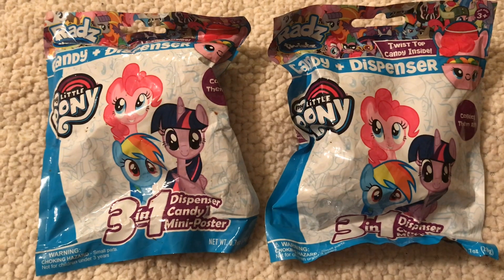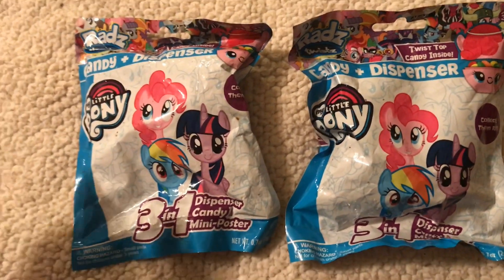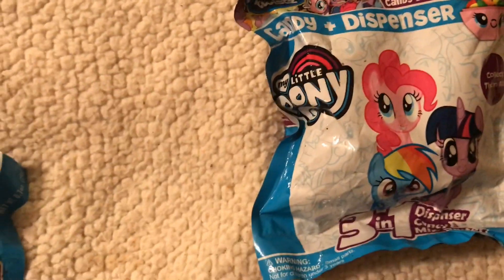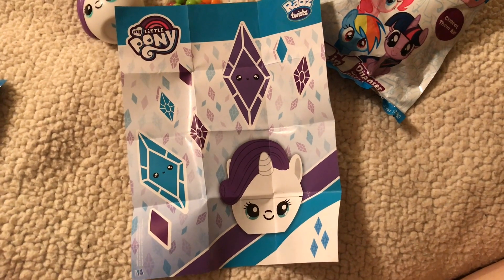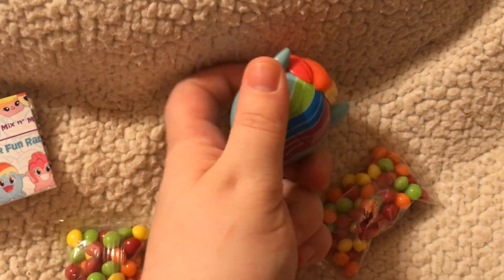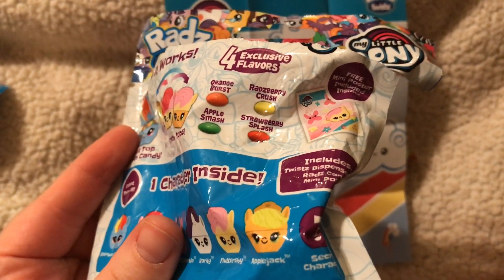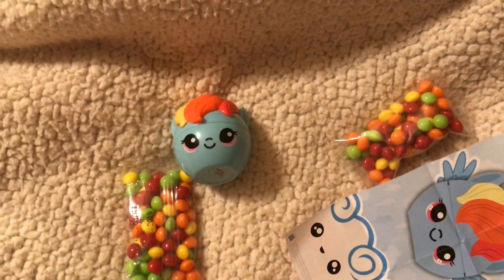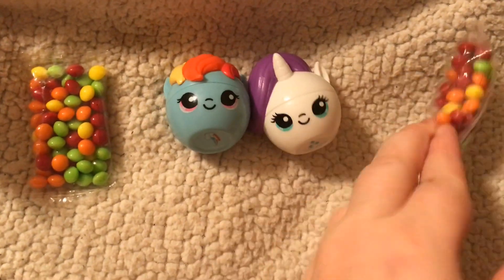RADZ TWISTZ MY LITTLE PONY MYSTERY BAGS